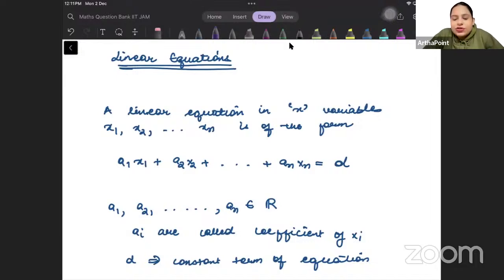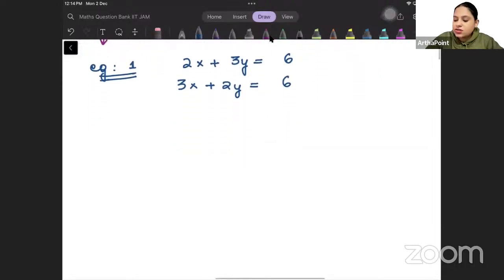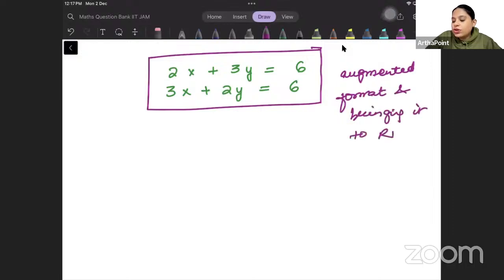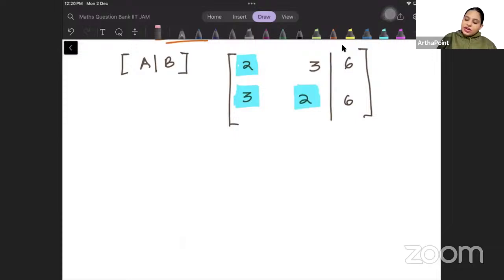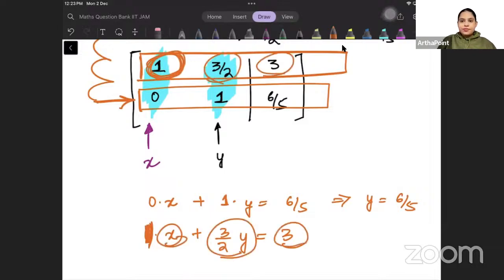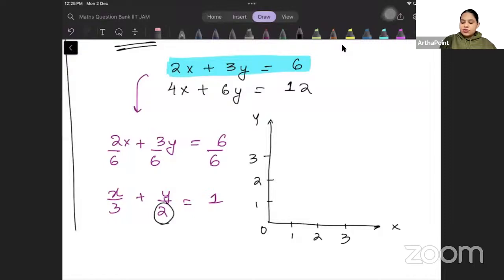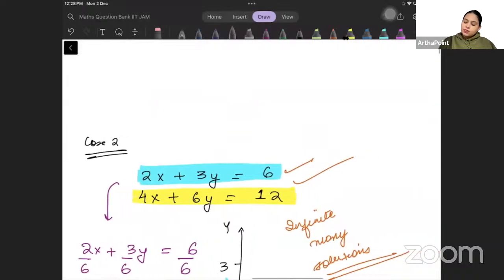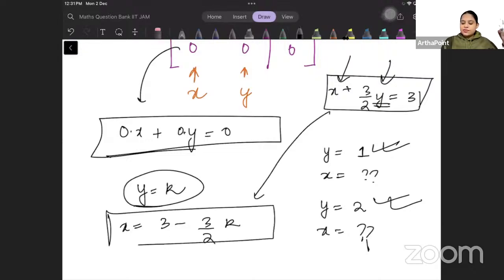Mathematics for Indian Economic Service | Indian Economic Service Coaching | RBI DEPR GRADE B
In this session, Arzoo Ma'am will discuss a Past Year question from Indian Economic Service.

Topic : Linear Equation